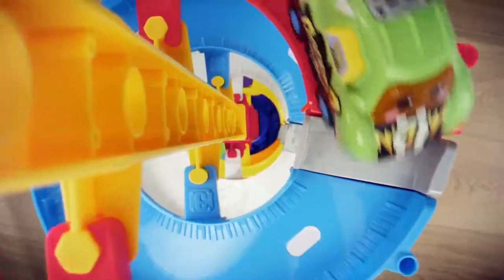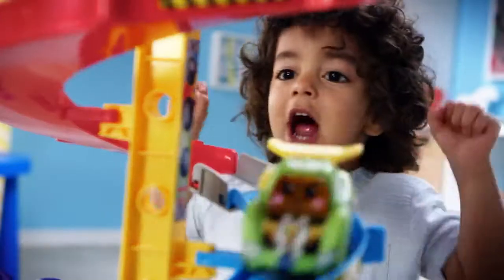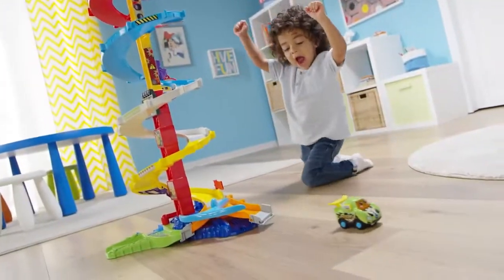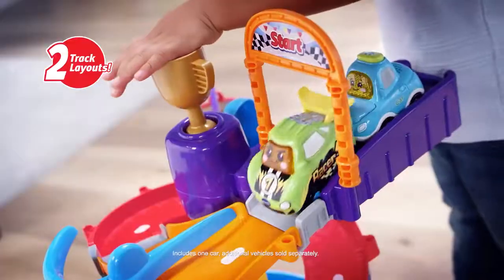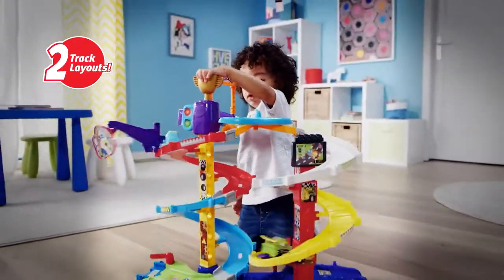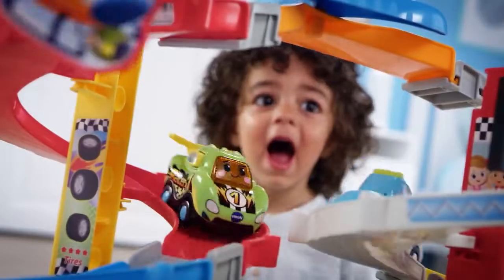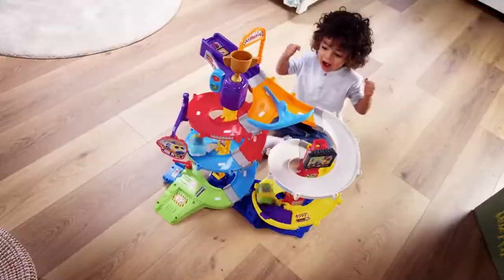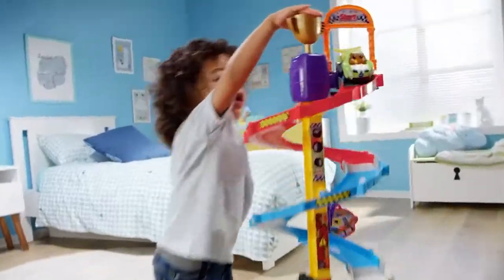VTech Go! Go! Smart Wheels® Ultimate Corkscrew Tower™ 30 sec TV Spot